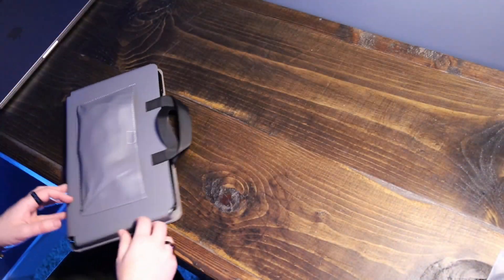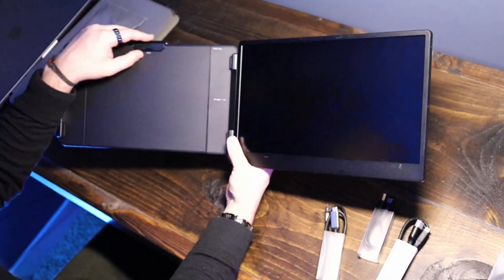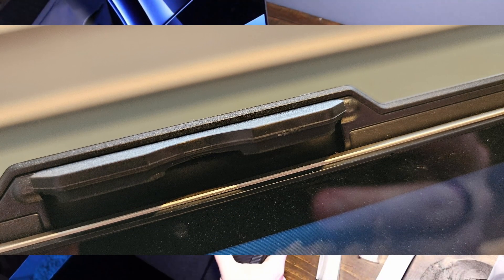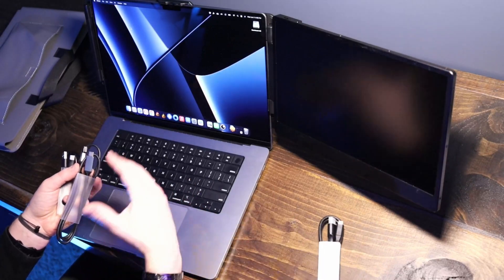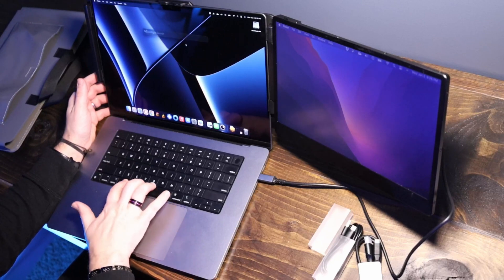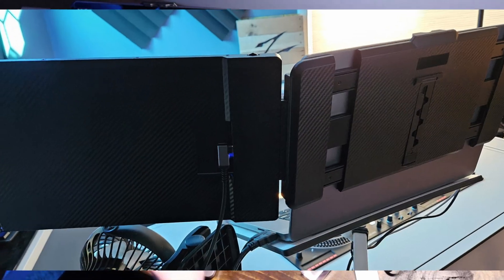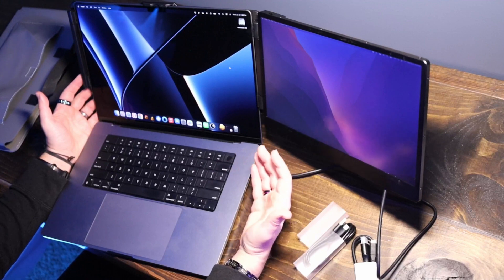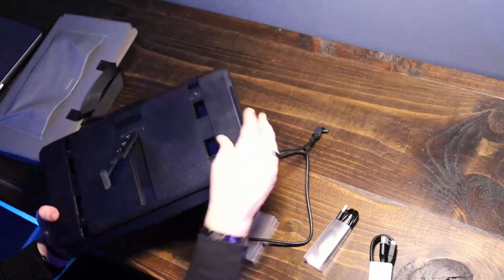Kwumsy S1 Slim Portable Laptop Screen Extender Review | Boost Productivity On the Go!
Kwumsy Portable Laptop Screen Extender S1 Slim

In today's video, we're diving into the sleek Kwumsy S1 Slim Portable Laptop Screen Extender. If you're looking to enhance your on-the-go productivity, this may be the game-changer you've been waiting for!

This compact device can seamlessly transform your laptop into a dual-screen workstation, giving you the freedom to multitask like never before.

Whether you're a digital nomad, student, or professional, the Kwumsy S1 Slim is designed to elevate your workflow.

Key Features:
✅ Ultra-Slim Design
✅ Crisp and Vibrant Display
✅ Easy Portability
✅ Plug-and-Play Functionality

Ready to take your productivity to the next level? Hit play now and see why the Kwumsy S1 Slim is a must-have for anyone on the move!